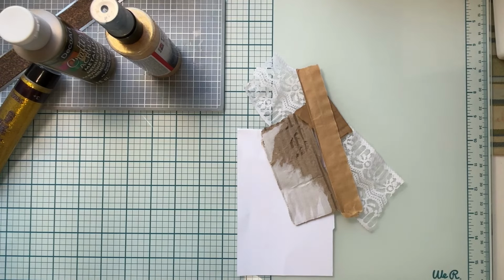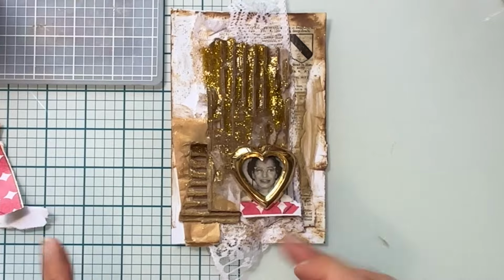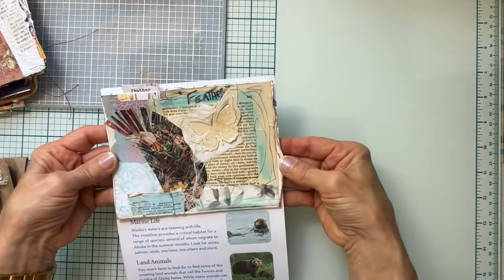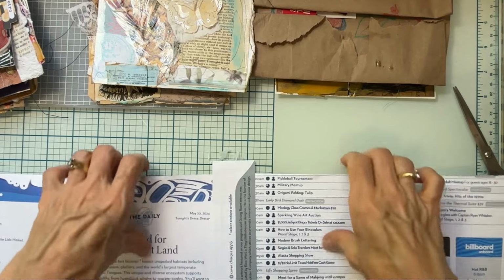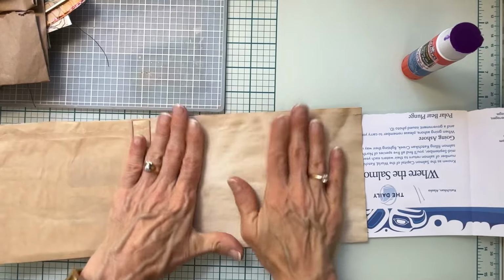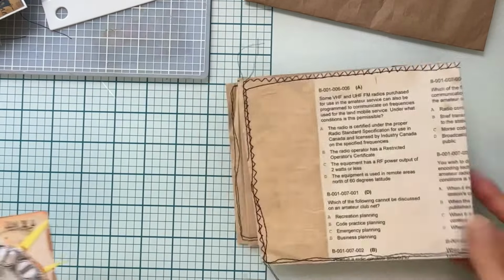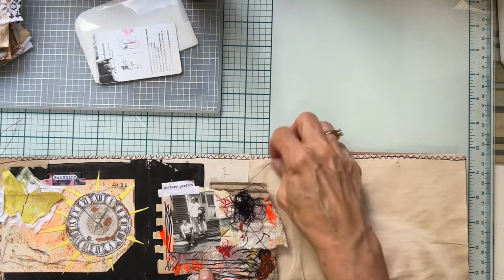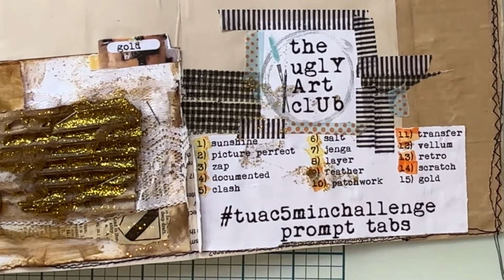Quick Recycle Idea￼ for a Mini Junk Journal Album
Welcome! In today’s video I’m making the final tuac5minchallenge art piece with a very easy album to keep my art cards in. All papers used to create the art cards and the album are recycled. I hope you can gain some inspiration and have FUN in your ART.